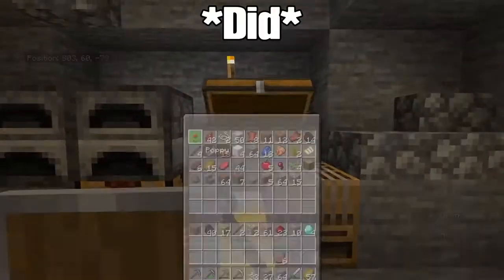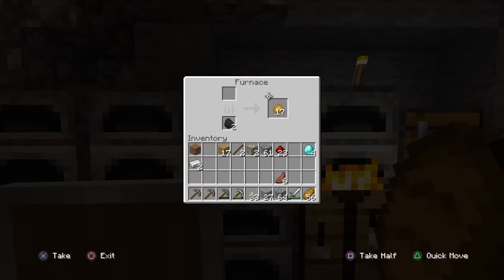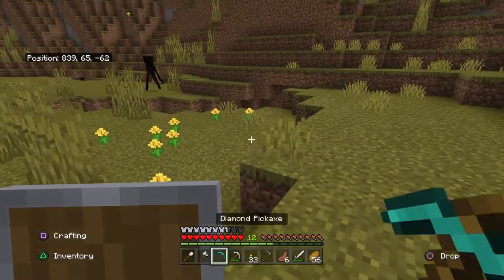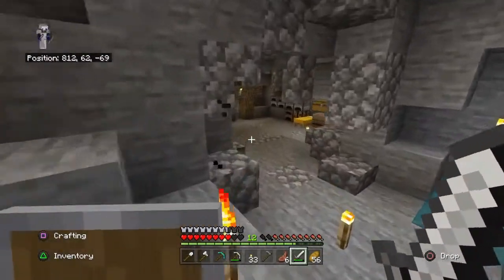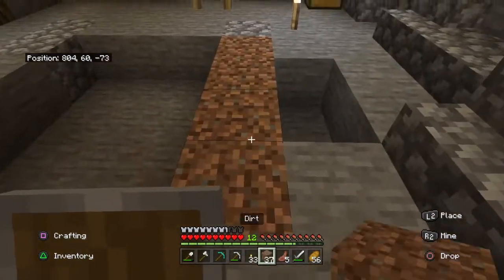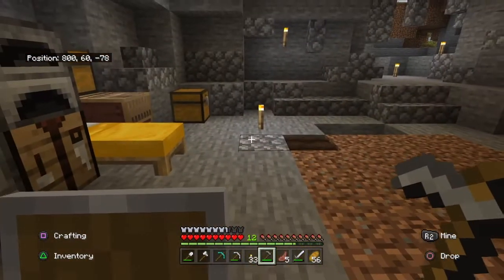Survival- Ep Three: Diamonds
I find diamonds